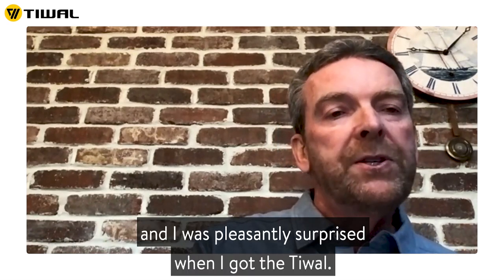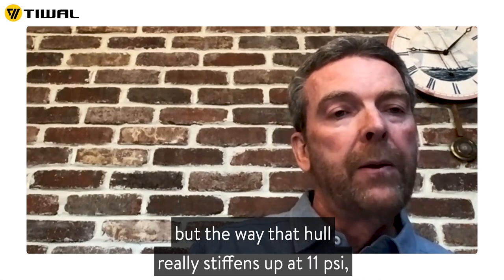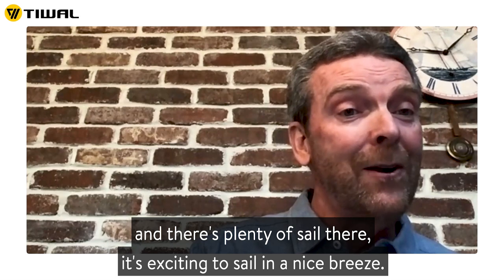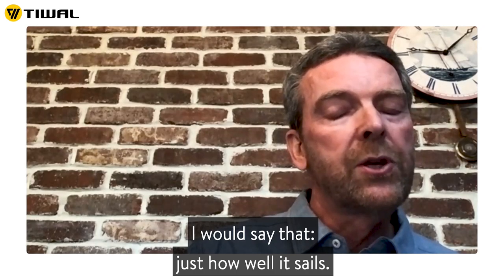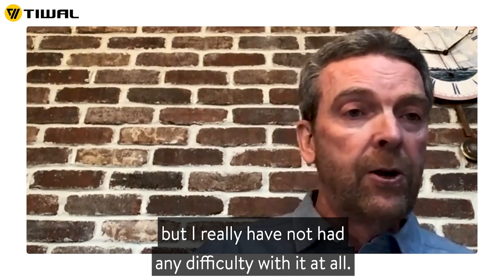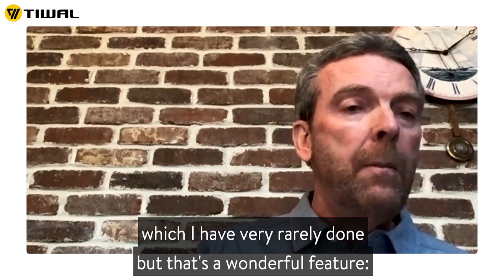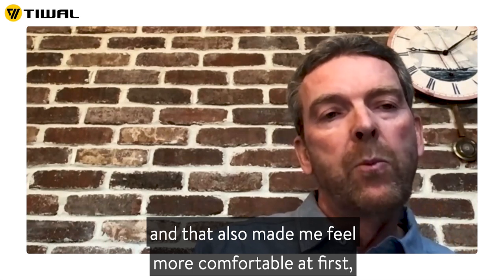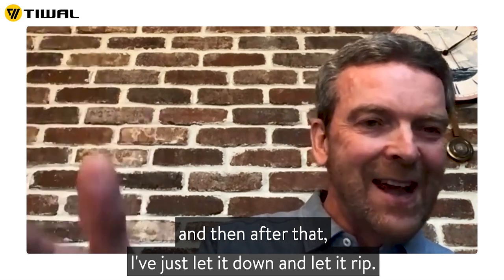Tiwal 3 customer review: Daniel from Buffalo (New York)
Daniel from Buffalo (New York) talks about the Tiwal 3

00:00 Introduction
00:16 Which Tiwal model do you have?
00:25 How did you find out about Tiwal?
00:52 Where do you sail ?
01:53 How do you use your Tiwal?
02:45 How do you transport your Tiwal?
03:18 How is it going so far?
04:33 Which characteristics did surprise you?
05:32 What is your best memory with your Tiwal?
06:59 Will you come to the Tiwal cup?
07:14 Where would you dream to sail with your Tiwal?

** The Tiwal 3 Sailboat **

The Tiwal 3 inflatable sailing dinghy comes in two bags that are easily transportable by car, boat and even by plane. This small inflatable sailboat is easily assembled in 20 minutes without any tools. Easy to handle, its sailing qualities will give you a thrilling experience. Very responsive, stable, and comfortable in light winds, the Tiwal 3 is dynamic in more challenging conditions. Whether you’re sailing solo or double-handed, it is perfect for your adventures at sea or on a lake!

Boat of the Year Award | Best Innovation | by Sailing World U.S.A.
"The thing was a blast. I couldn't believe how well it sailed. You could have some serious fun with this, especially in big breeze."

** The Tiwal story **

* The Birth of Tiwal *
As a girl, the first time our founder Marion Excoffon was told, “No!” by her father when she asked to use the family boat, her life as an inventor began. It was then she started dreaming of building her own craft, an ambitious feat that would come true years later.

On the road to creating an innovative high-speed vessel for everyone from kids and first timers to expert sailors who want to test limits, there were a number of prototypes, failures, challenges and headaches. But, if there’s one thing Marion’s known for, it’s her sailor’s grit!

* Combining Fun & Technology *
The award winning Tiwal concept is easy assembly and storage - maximum fun and performance for watersports and activities. A Tiwal isn’t your average dinghy! Our design is the result of tons of coordination, talent, and technological savvy.

* A Growing Global Community *
For our community of Tiwal skippers (more than 2,500 worldwide!) all this innovative design means their focus is fixed on the pleasures of watersports and having tons of fun on a responsive sailing craft. With excellent upwind and downwind abilities combined with high-speeds, Tiwals are a part of both fun and professional performance.

The Tiwal 3 received the Boat of the Year (Best innovation) Award 2014 from Sailing World in the USA and the Red Dot Award, with recognitions, accolades, and smiling faces continuing to join together on the waves worldwide. Join us!